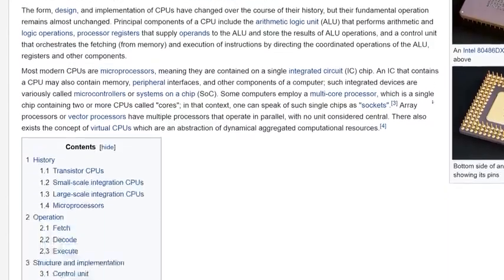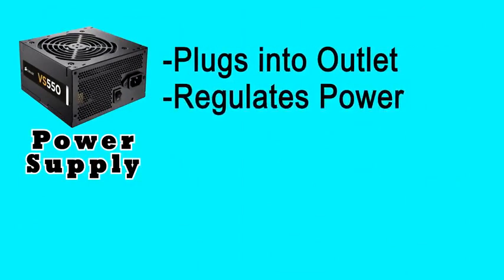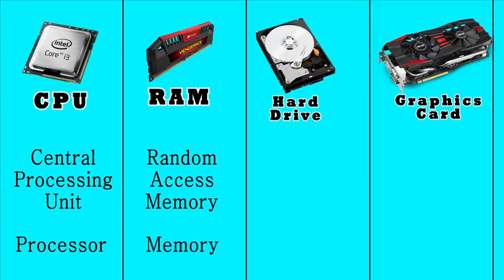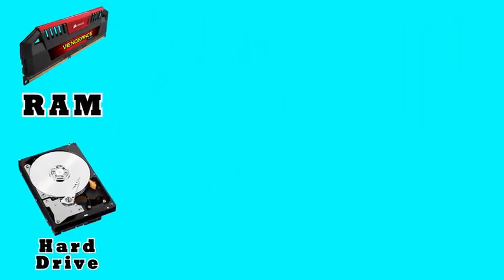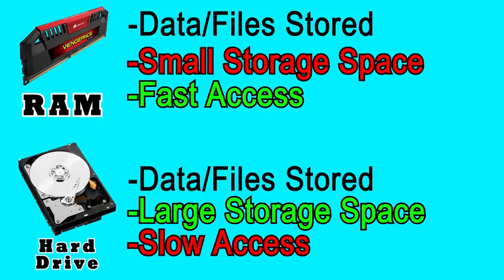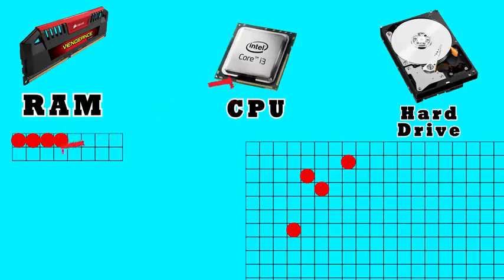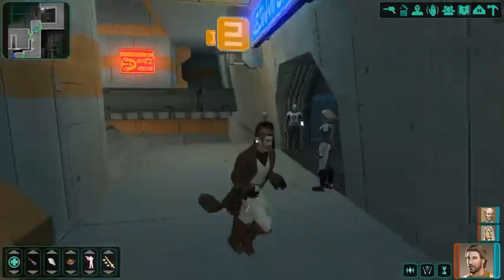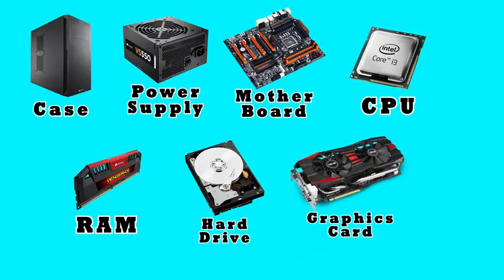CLASS TEN- DESCRIPTION OF COMPUTER DEVISE